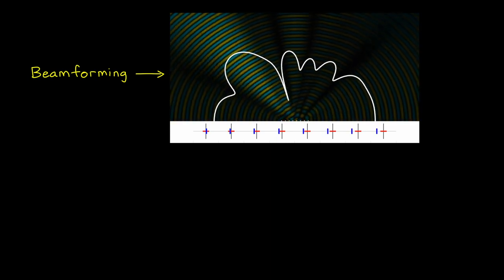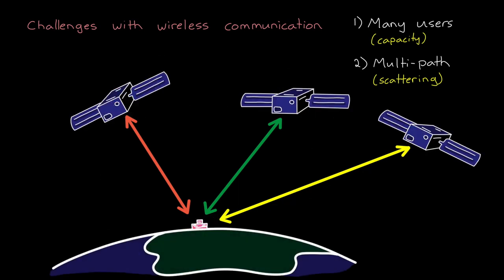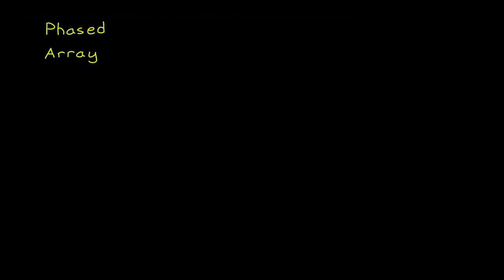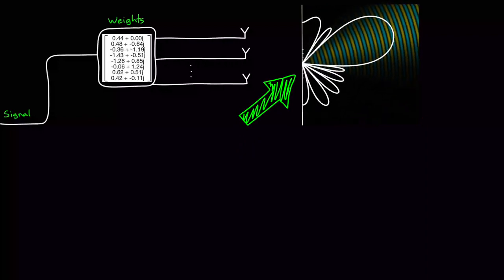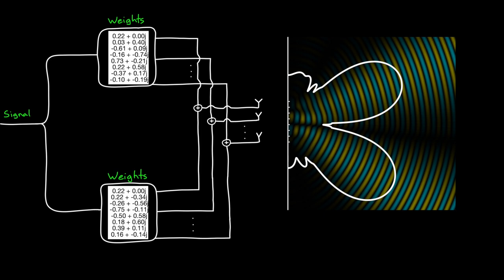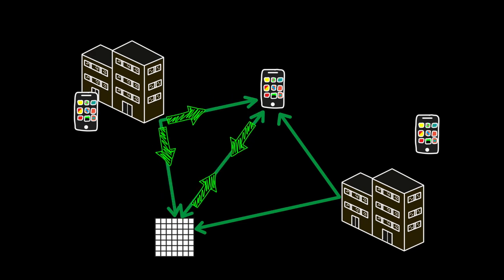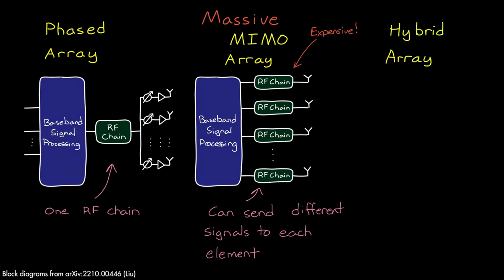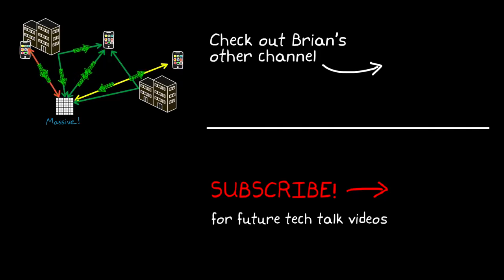다중 채널 빔포밍이 무선 통신에 유용한 이유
무선 통신기술 빔포밍은 전파를 특정 방향으로 집중시키는 기술로 게인과 위상 이동을 통해 달성됩니다. 이번 영상에서는 다중 채널 빔포밍의 일반적인 개념과 현대 통신 시스템에서 겪게 되는 몇 가지 문제를 극복하는 데 빔포밍이 어떻게 사용되고 있는 확인해 보겠습니다.

5G와 Wifi와 같은 통신 시스템에서 겪게 되는 문제들과 각각의 문제를 빔포밍을 사용해 해결하는 방법을 익혀보세요. 이번 영상을 통해 빔포밍에 대한 이해도를 높일 수 있습니다.